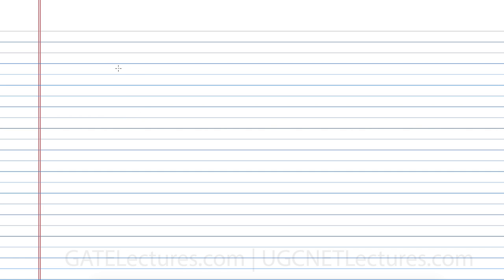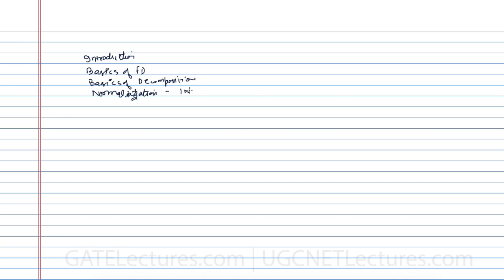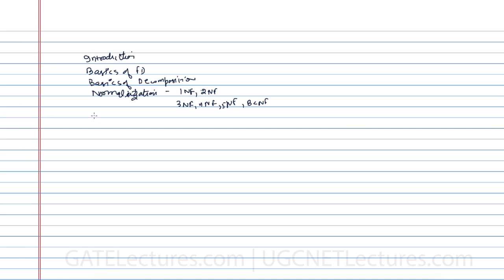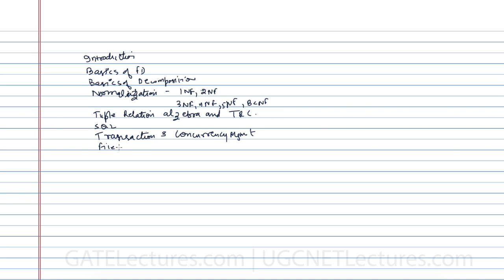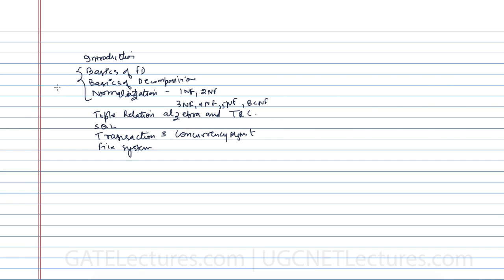How to get all the video lectures for DBMS & Other courses | UGC NET | Competitive programming